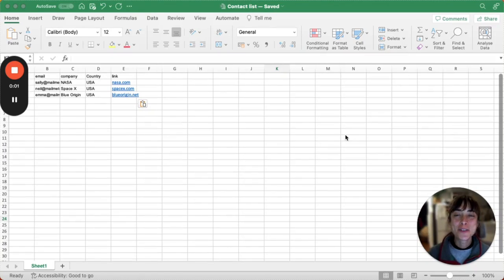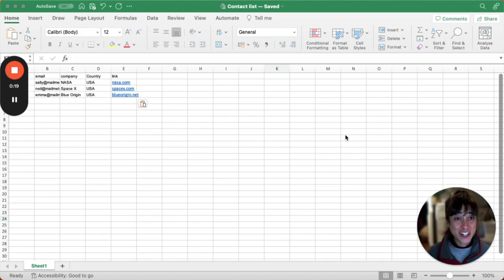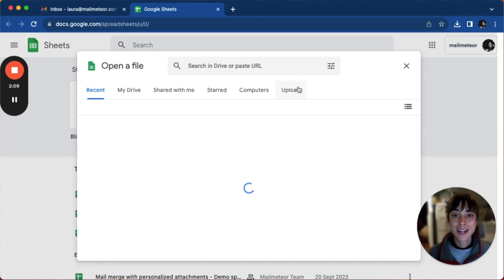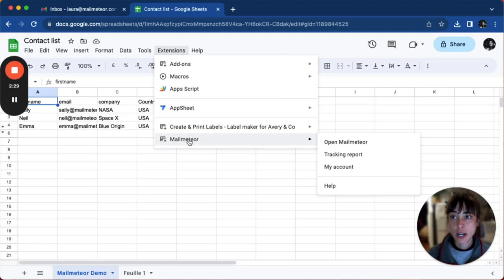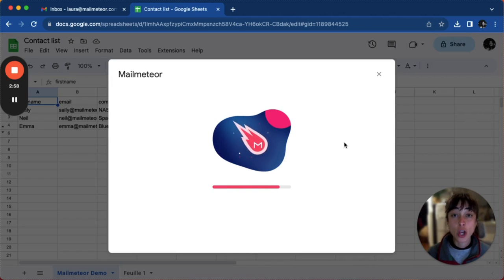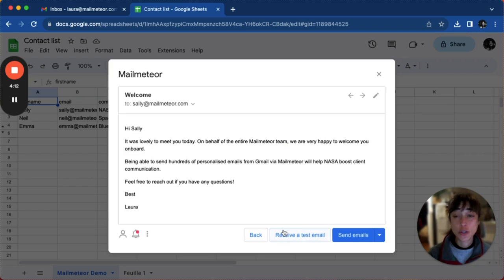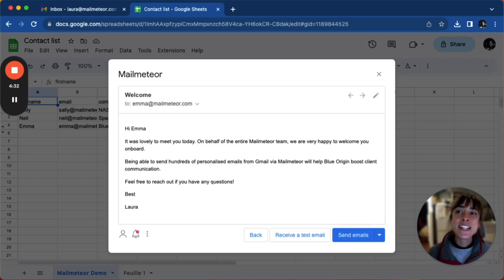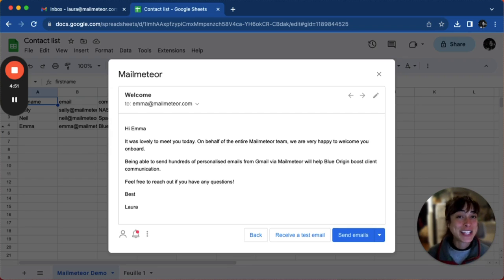Mail merge with Excel and Gmail (in 90 seconds)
In this tutorial, Laura guides you through an effortless mail merge using Excel, Google Sheets, and Gmail. Here are the steps you'll follow:

1. Convert your Excel spreadsheet to Google Sheets for smoother integration.
2. Install Mailmeteor from the Google Workspace Marketplace, connect it to your sheets, and continue.
3. Create a new template, ensure accuracy with a preview, and send personalized emails with ease.

This tutorial streamlines the process of sending tailored emails to multiple recipients. Like the video, follow for more, and happy emailing! 🚀

🌐 Timestamps:
00:00 - Introduction
00:09 - Open your Excel
00:30 - Upload in Google Sheets
00:57 - Open Mailmeteor
01:23 - Create your template (email)
01:50 - Send emails!